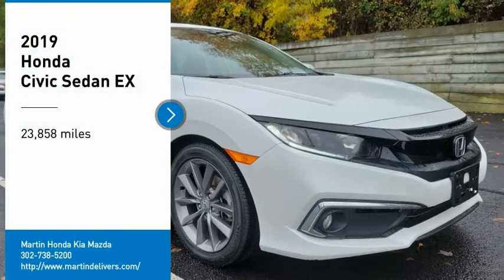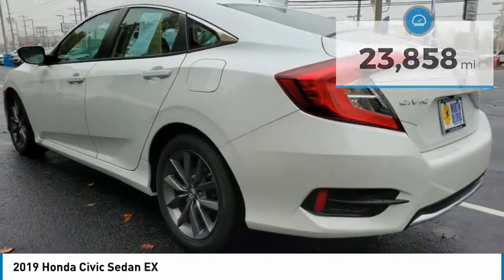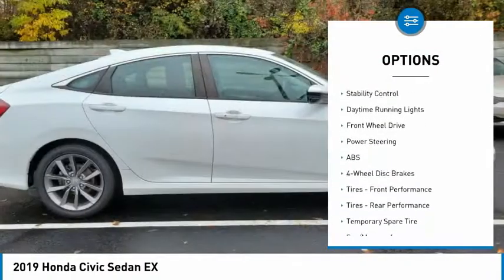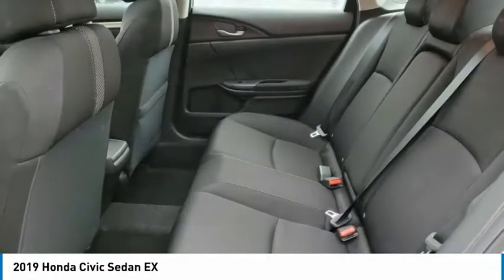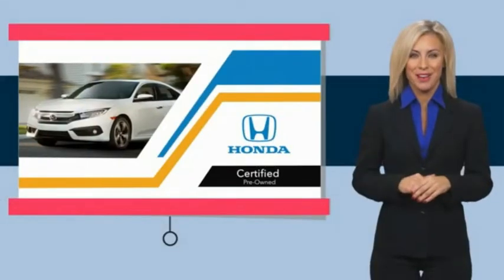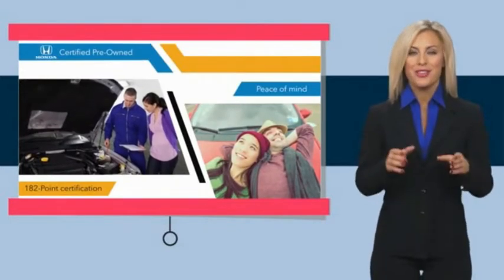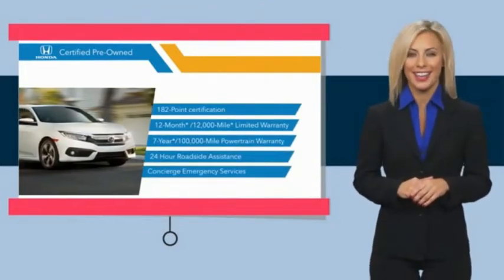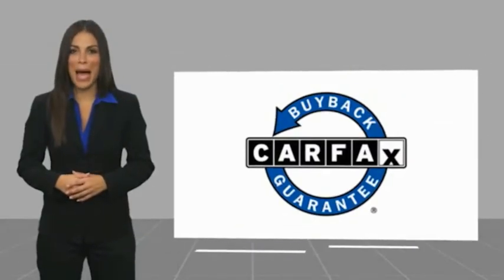2019 Honda Civic Sedan Martin Honda Kia Mazda H233064A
2019 Honda Civic Sedan EX

Certified. Platinum White Pearl 2019 Honda Civic EX FWD CVT 1.5L I-4 DI DOHC Turbocharged Apple CarPlay/Android Auto, Cloth Seat Trim, Power moonroof.Recent Arrival! Odometer is 3532 miles below market average! 32/42 City/Highway MPGHondaTrue Certified Details:* Powertrain Limited Warranty: 84 Month/100,000 Mile (whichever comes first) from original in-service date* Vehicle History* Roadside Assistance* 182 Point Inspection* Warranty Deductible: $0* Vehicles purchased within New Vehicle Limited Warranty period: extends New Vehicle Limited Warranty to 4 years*/48,000 miles*. Honda Care Motor Club Partner for 1 year/12,000 miles. Up to two complimentary oil changes within the first year of ownership. SiriusXM 90-Day Trial* Limited Warranty: 12 Month/12,000 Mile (whichever comes first) after new car warranty expires or from certified purchase date* Transferable Warranty